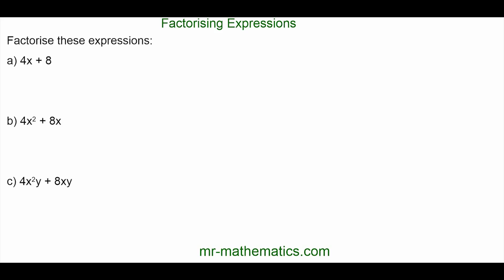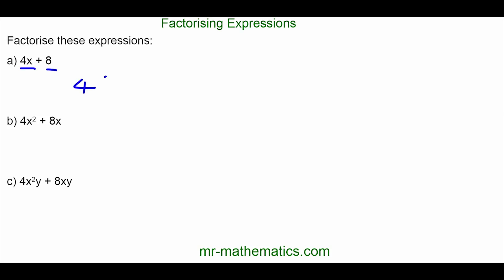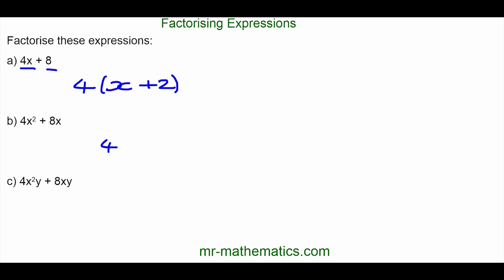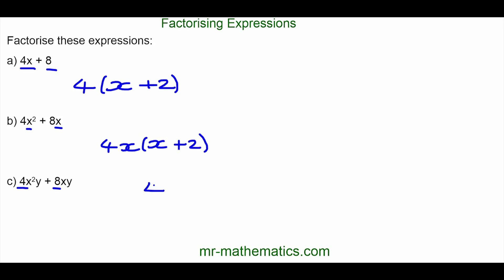Factorising Expressions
Exam revision video that shows you how to factorise algebraic expressions using the highest common factors.  If you want further practise with this mathematics lesson or more mathematics resources in general then to download a printable worksheet with solutions.  Perfect revision for GCSE Mathematics!!

This video talks you through how to simplify and factorise algebraic expressions at both Foundation and  Higher Mathematics GCSE level.  I address the main mathematical misconceptions for end of course exams and demonstrate an exemplar method for the perfect mathematics revision.